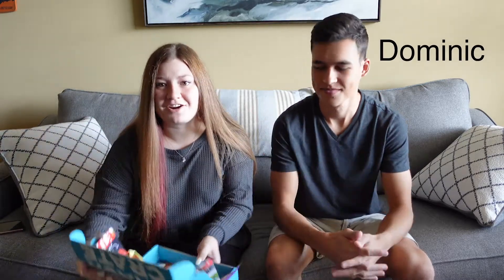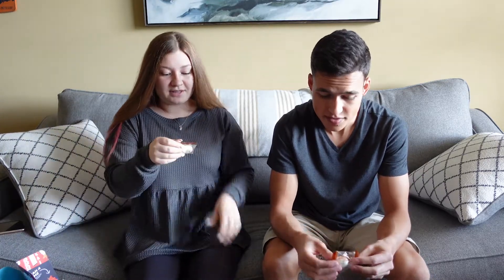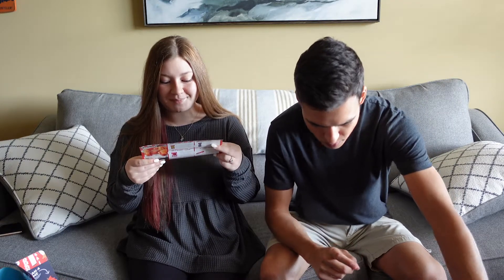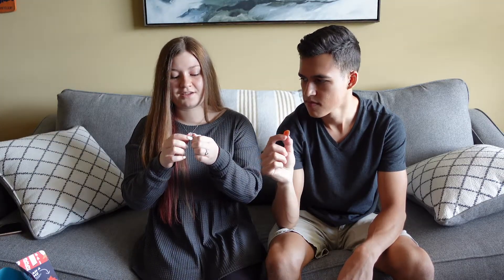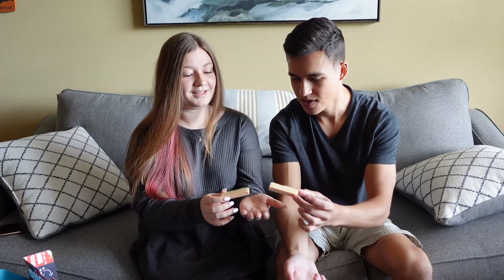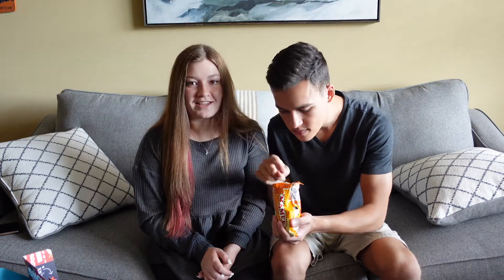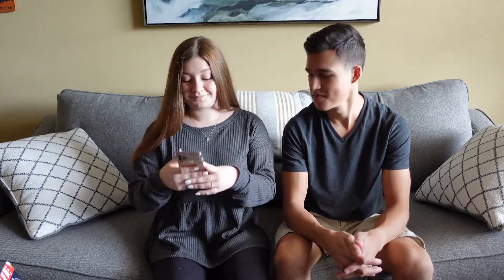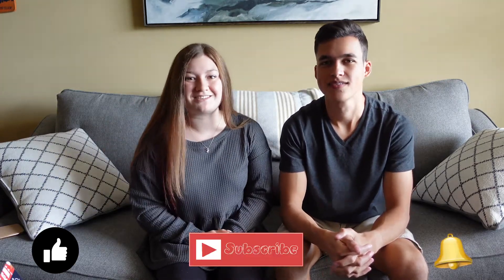Trying a Hong Kong Snack Crate!! Foreign Food Box (Taste Test)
Hey everyone, welcome back! I've never had food or snacks from Hong Kong before, but now I have! This was a pretty cool foreign food box by Snack Crate. What Hong Kong food/snacks have you had before?

See y'all next Saturday,

-b